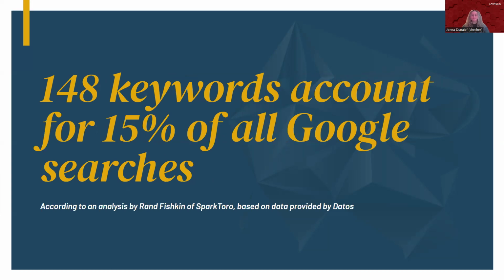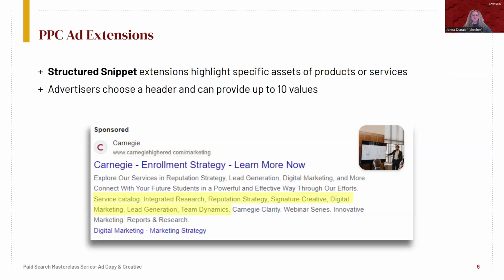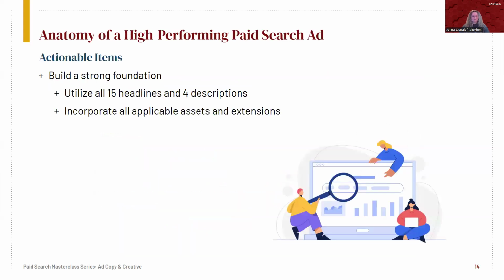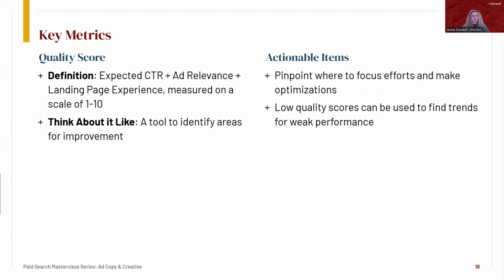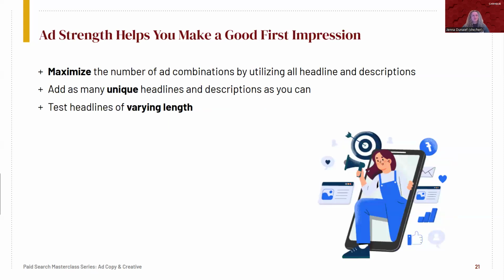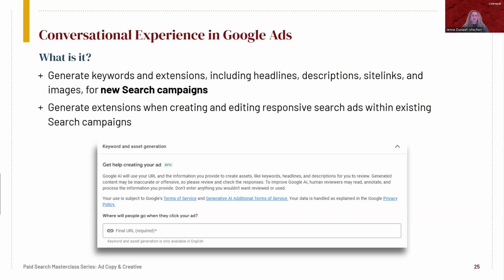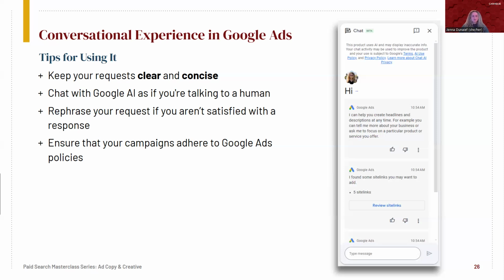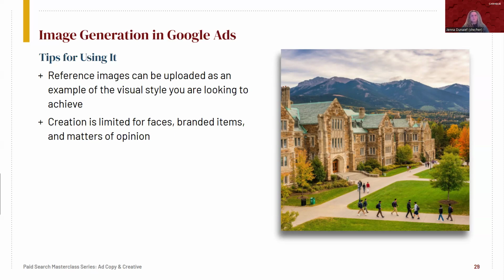Paid Search Master Class | Ad Copy + Creative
In this 20-minute recording, learn about the importance of writing compelling ad copy and the effect it has on performance for Paid Search campaigns. We'll discuss the anatomy of a high-performing ad, key metrics to evaluate performance as well as optimizations you can implement in your own campaigns using Google's newest AI creative tools and features.